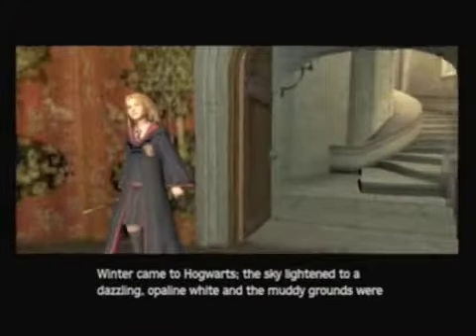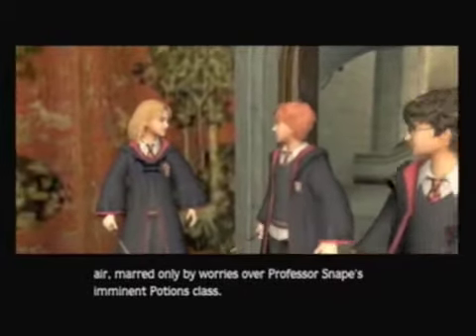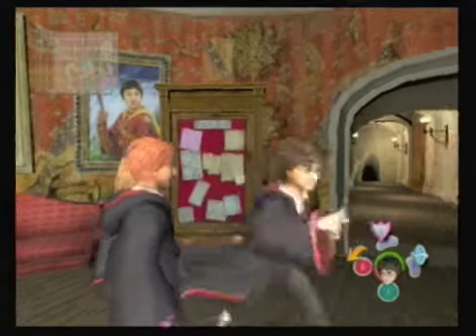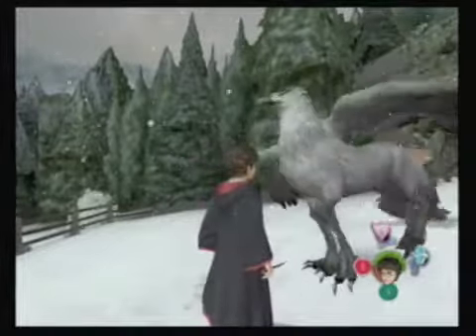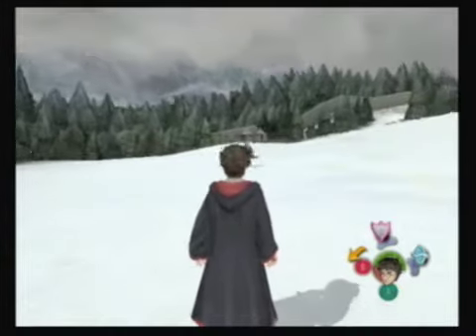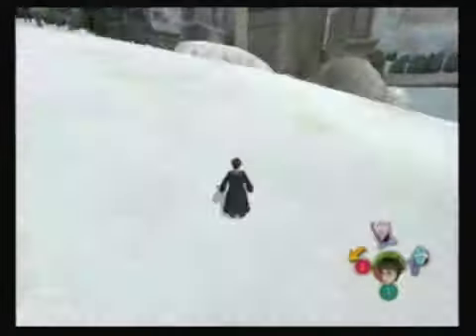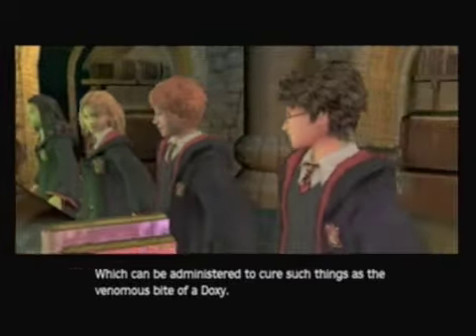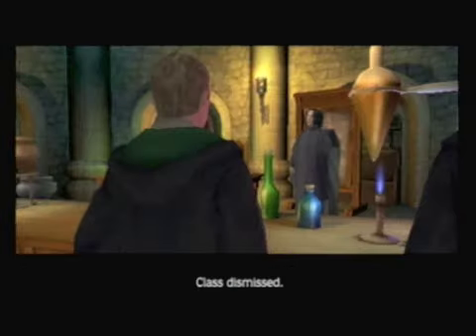Let's Play Prisoner of Azkaban Part 10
Episode 10: An Uncommon Antidote! Culling Magical Creatures!

During this episode we collect:
Billywig (Beast 1/5)

We have located 19/20 Stink Pellet Pots.
We have located 7/9 Dark Forces Statues.
Our House Point Total is 280/500

Harry Potter is the property of JK Rowling.
The Marauder's Map is the property of Moony, Wormtail, Padfoot, and Prongs.